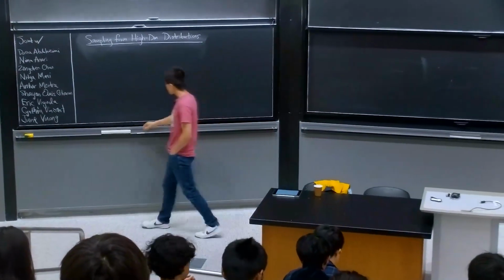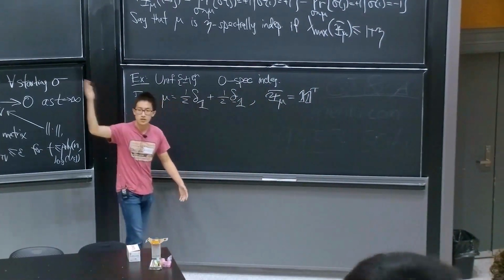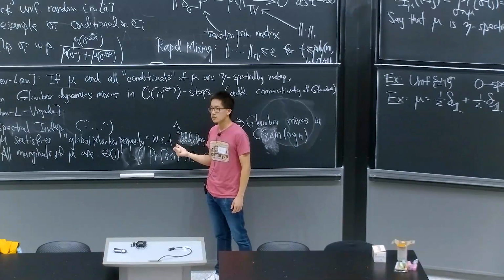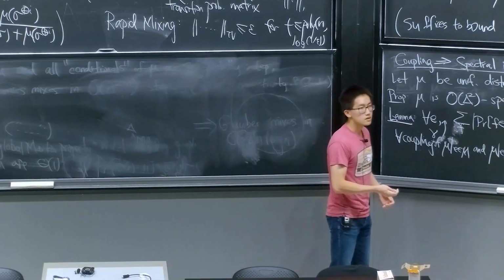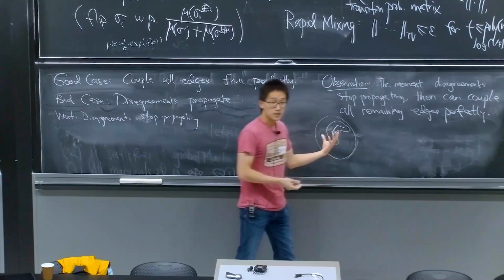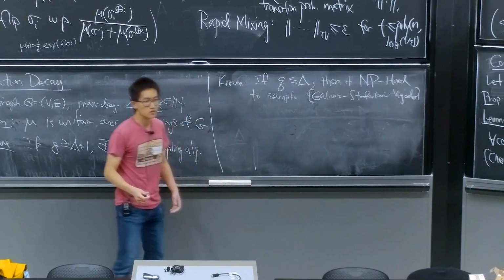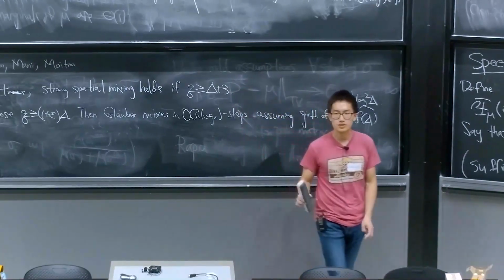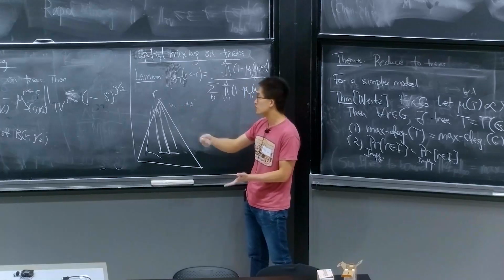2023 CCSP Workshop - Tutorial - Kuikui Liu (MIT)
Spectral independence and applications to Markov chain mixing